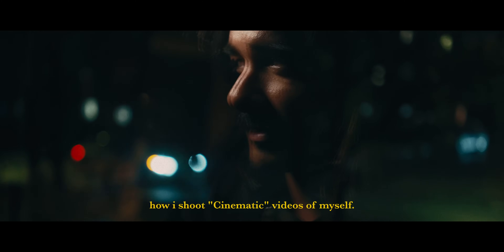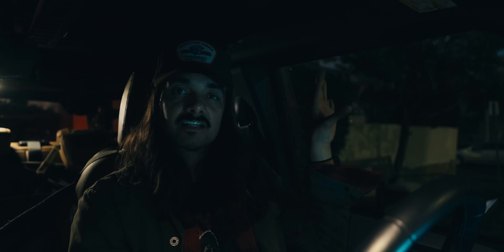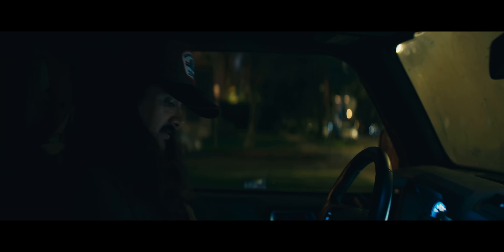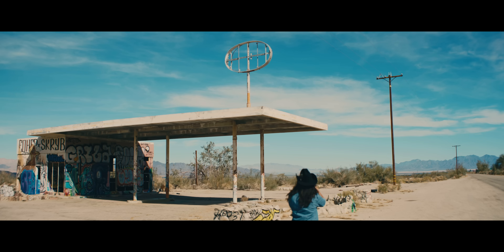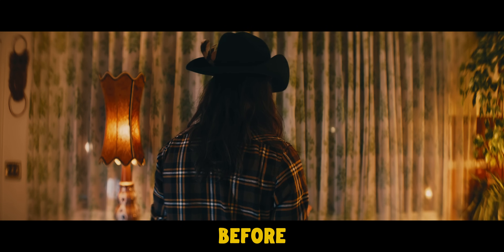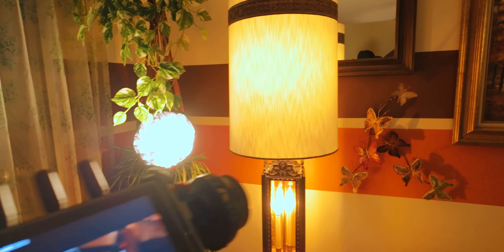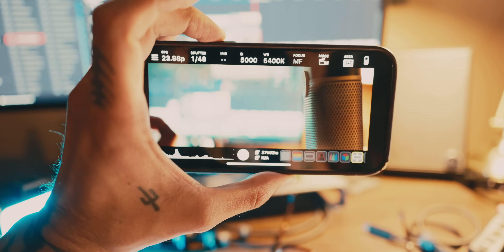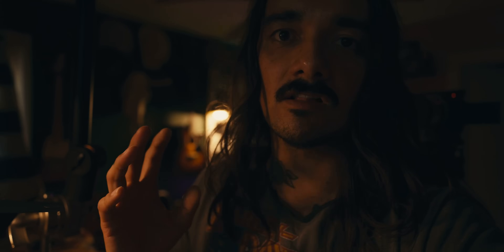How To Get The CINEMATIC Look By YOURSELF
They are currently only available for Sony S-Log 3. But I will soon release them for DJI, Canon, Nikon, and BlackMagic.

CAMERAS
BTS Cam 1 ↠
BTS Cam 2 ↠
Main Cam ↠

LIGHTS FEATURED
1. Zhiyun Molus X100 ↠
2. Smallrig Light ↠

CINEMA RIG
1Sony FX3 (BRoll) ↠
2. Blazar Remus Anamorphics ↠
3. Mofage Poco VND ↠
4. Tilta Follow Focus ↠
5. DJI Wireless Monitor ↠
6. DJI Wireless Mics ↠
7. Small Tripod ↠
8. Large Tripod ↠

OTHER
1. DJI Air 3 (Drone) ↠

Cactus Neon ↠
Alien Neon ↠

🎥 Gear I Use to Make Videos:
1. RED Komodo X ↠
2. Fav Anamorphics ↠
3. PL VND Adapter ↠
4. Sony FX3 ↠
5. Fav AF Zoom Lens ↠
6. CF ExpressA 1TB ↠
7. DJI Ronin 4D ↠
8. Fav Wireless Mic ↠

🎥 Gear I Use to Take Photos:
1. Sony A7RV ↠
2. Fav Lens ↠
3. Fav Photo Zoom Lens ↠
4. Fav Filter ↠